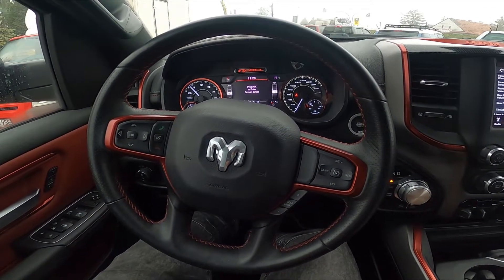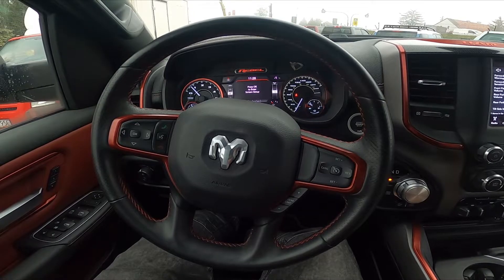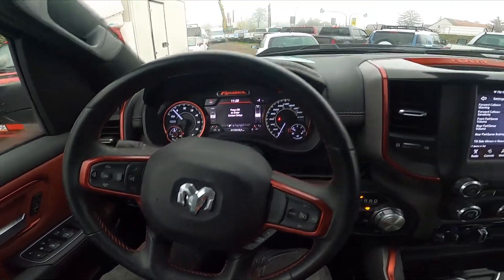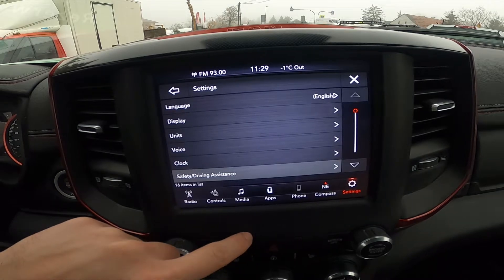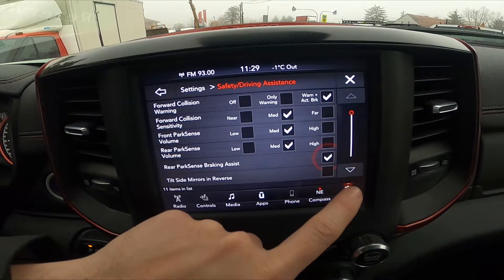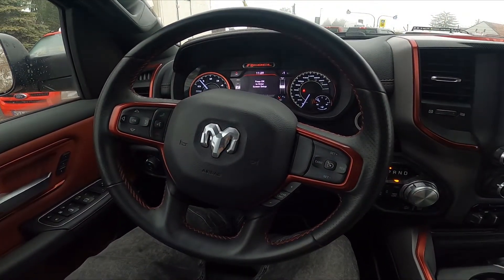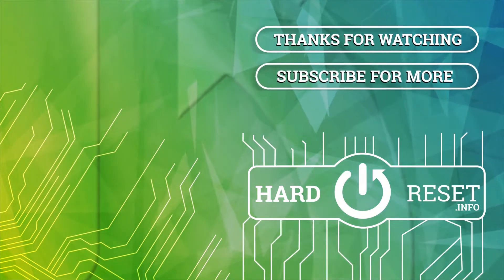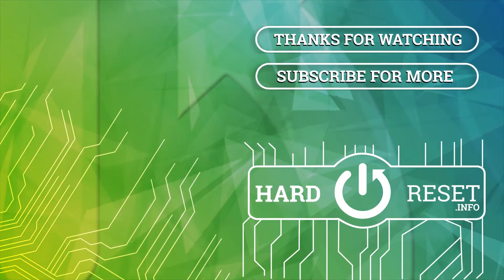How to Enable or Disable Rear Parksense Braking Assist in Dodge RAM REBEL 1500 II ( 2019 - now )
Find out more info about Dodge RAM REBEL 1500 II ( 2019 - now ) :
Would You like to know how to Turn Rear ParkSense Braking Assist On or Off in Dodge RAM REBEL 1500 II? Rear ParkSense Braking Assist uses four sensors located in your vehicle's rear fascia to alert you if your vehicles get too close to an obstacle. Follow the video above to learn how to better manage Your Dodge RAM REBEL 1500 II!

How to Enable Rear ParkSense Braking Assist? How to Disable RearParkSense Braking Assist?

Years of Production:

2019 - now

Series:

Heavy Duty
Rebel
TRX